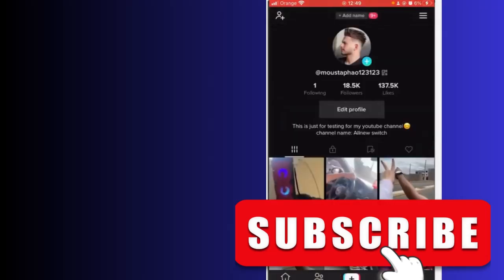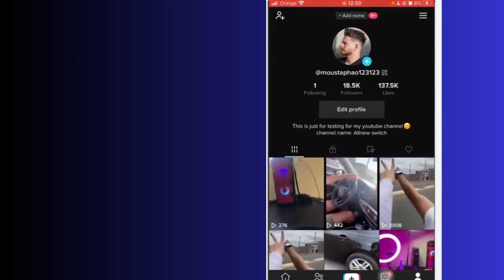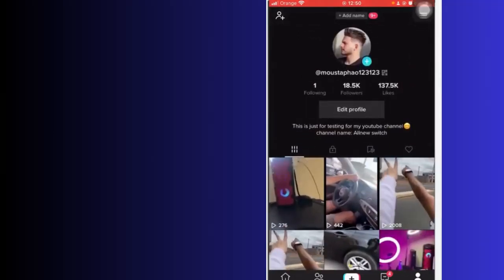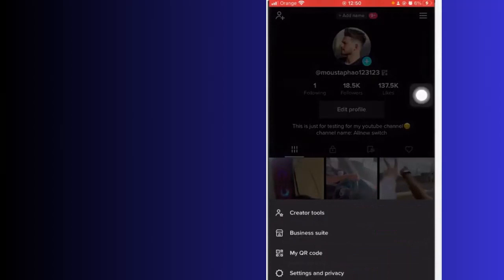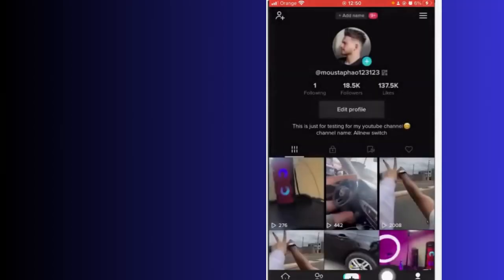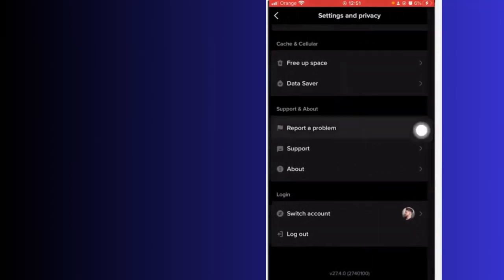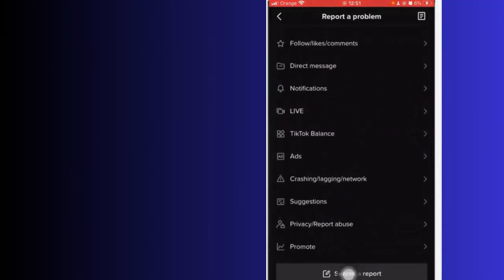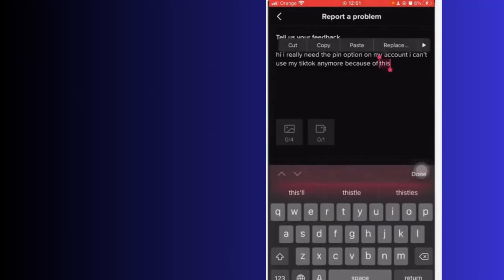How To Pin A Comment On Tiktok How To Get The Option update 2023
How to recover TikTok account without email or Phone? In this tutorial, I show you how to reset your TikTok password and recover your TikTok account without access to your email or phone. This means you can use TikTok account recovery through TikTok support. You can even use Instagram to recover your TikTok account without email.

Honista v6.1 Tutorial 🔥Full iOS Instagram | iOS New Emojis + iOS Fonts | iphone instagram 2023